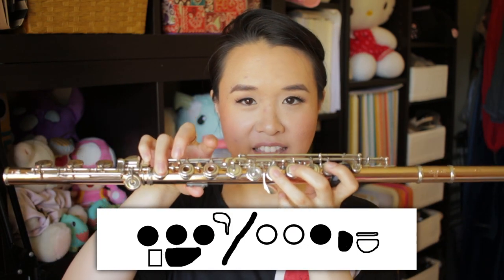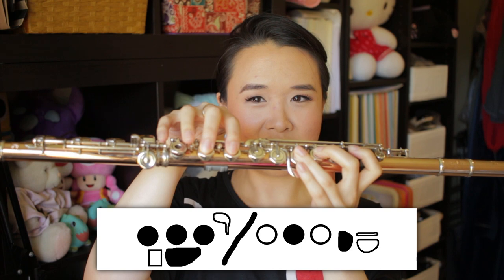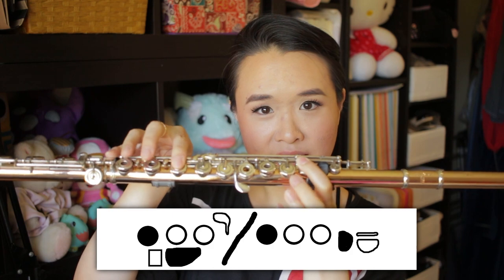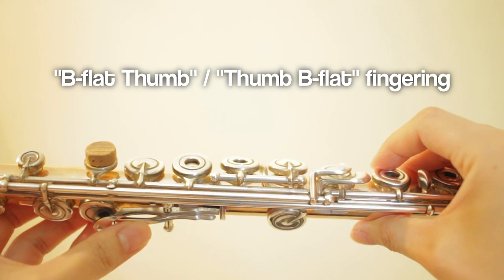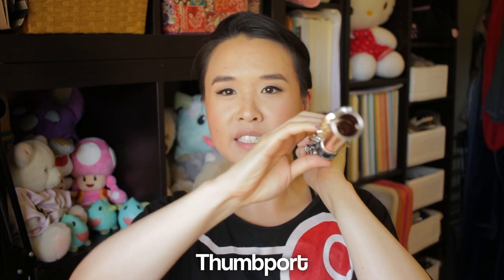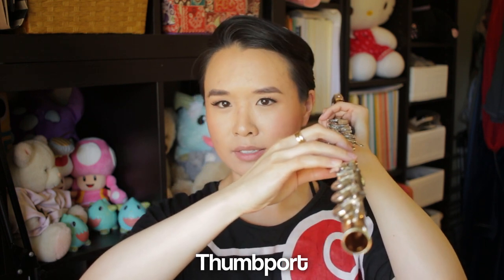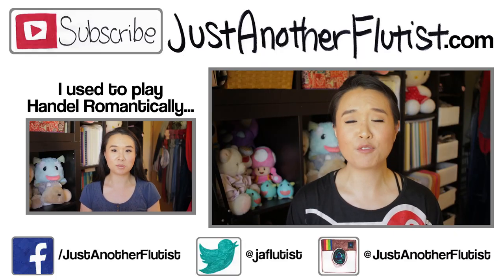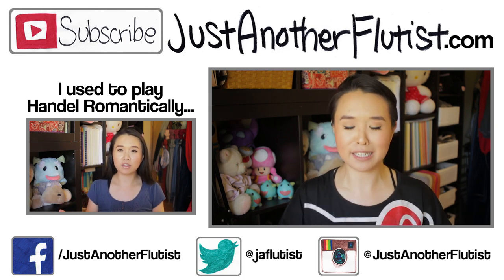5 Tips for Self-Taught Flutists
Tips for those of you who are self-teaching! You guys are awesome!!